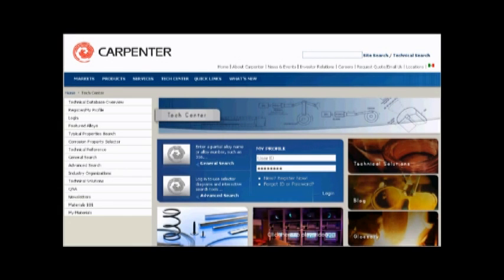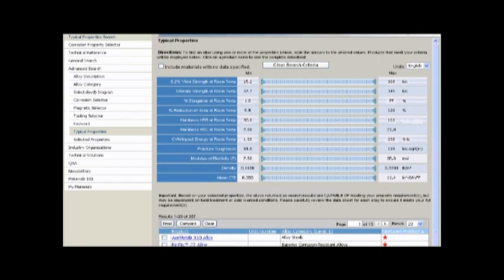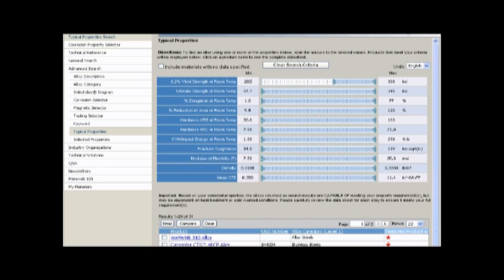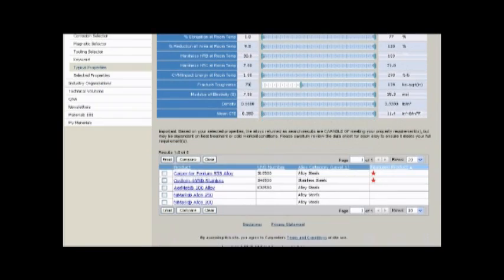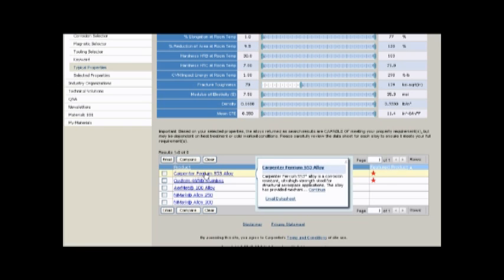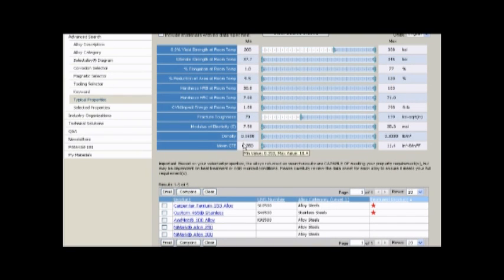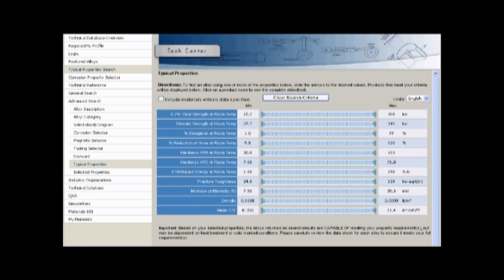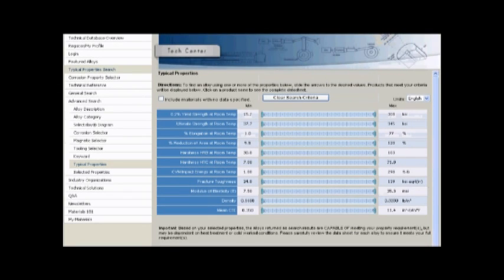Typical property search tutorial - Carpenter Technology Technical Database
Learn from a Carpenter metallurgist how to use the Typical Properties slider search to find alloy data fast.  It's like having your own metallurgist! Quickly narrow a search by moving min and max sliders for 11 common alloy properties.  More than 250 technical datasheets.